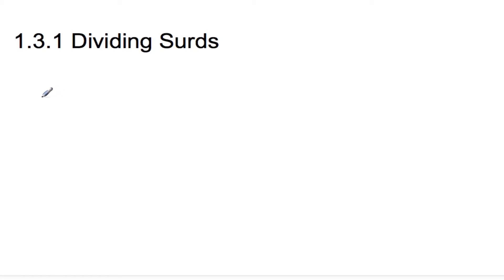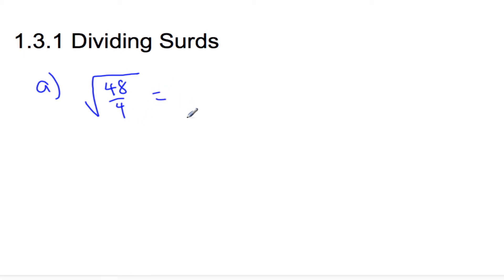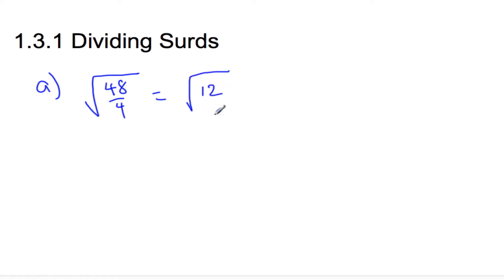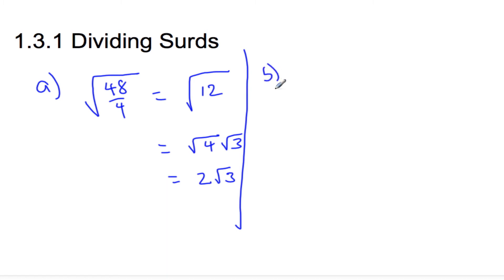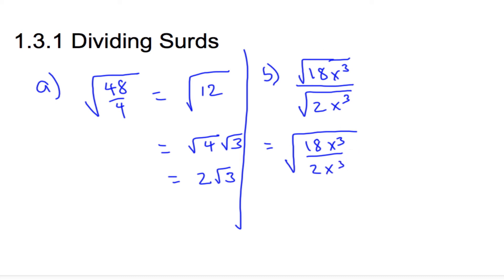1.3.1 Dividing Surds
dividing radicals